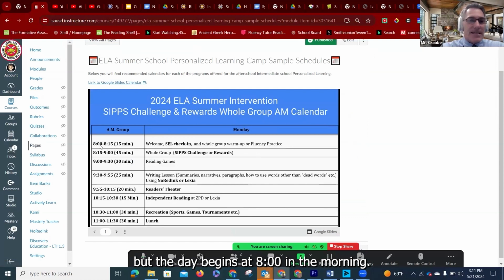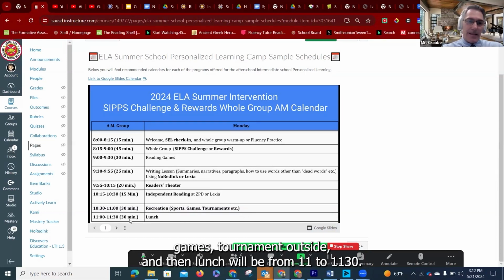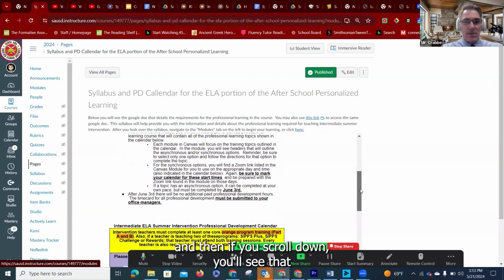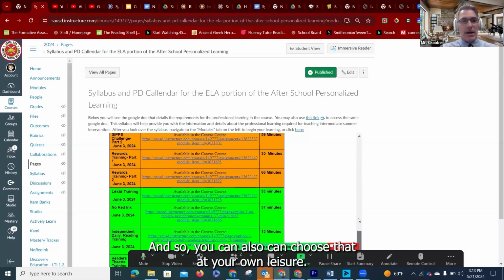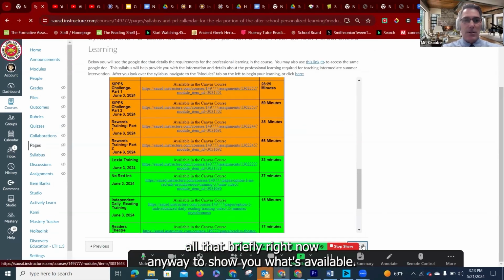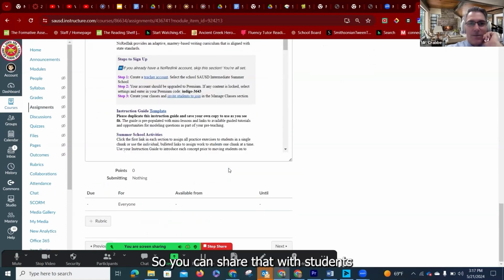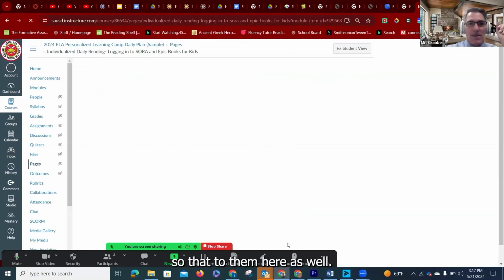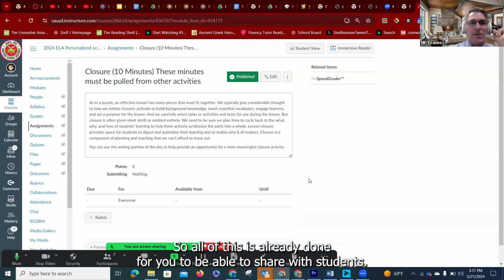Personalized Learning Camp Orientation Video